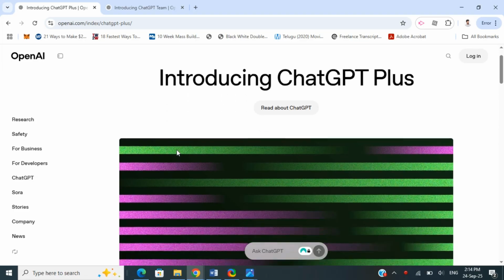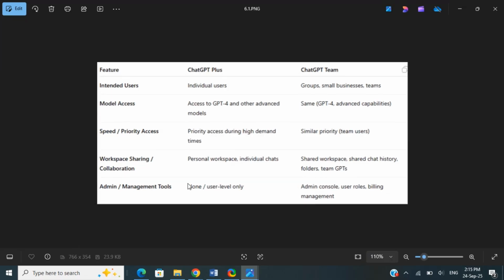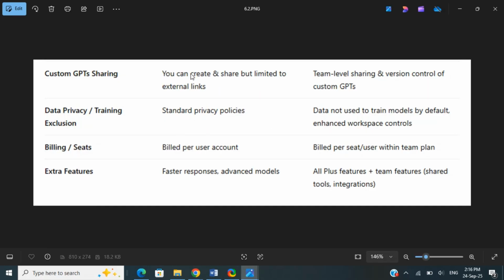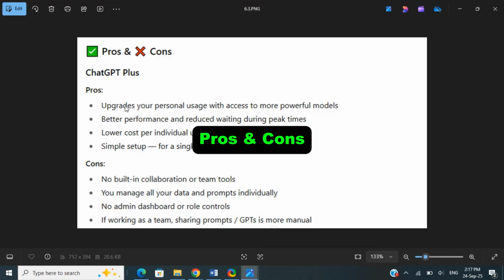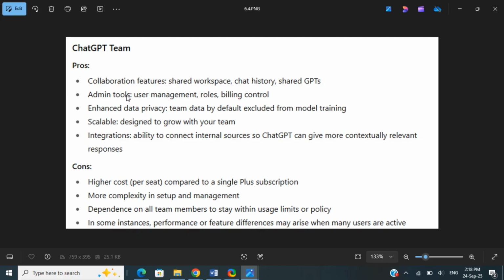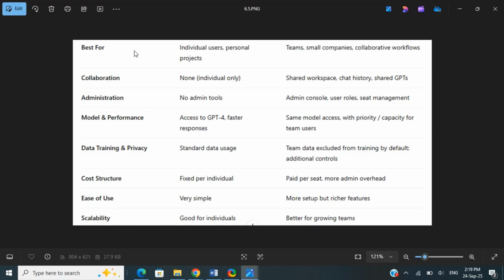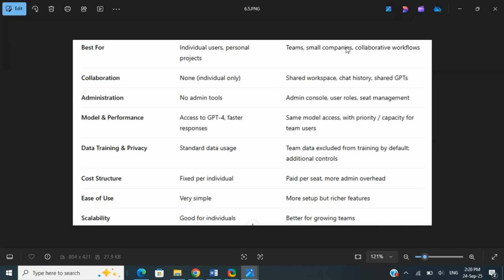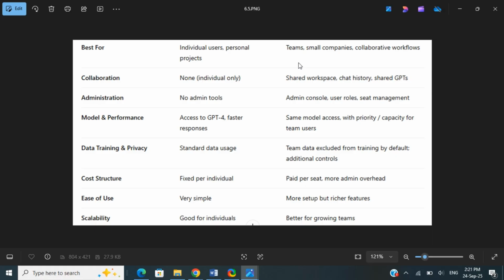ChatGPT Team Vs Plus | Which One is Better For You? 🔴 AI Tools/Apps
In this video, you will learn the difference between ChatGPT Team and Plus.